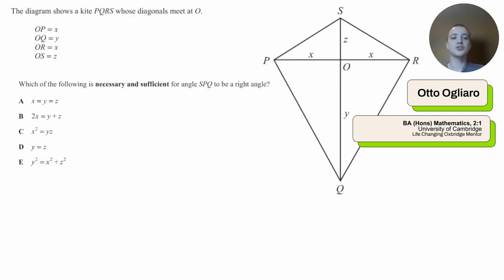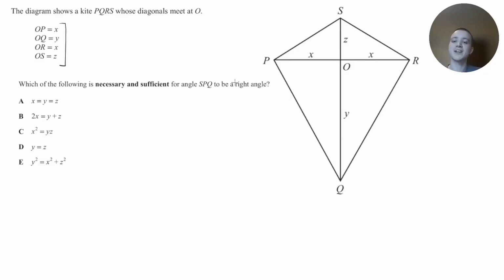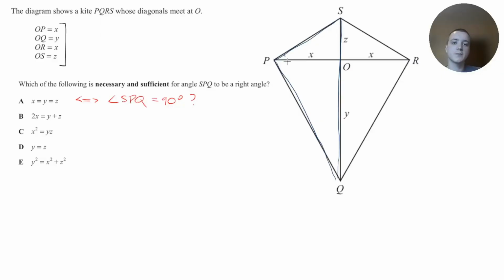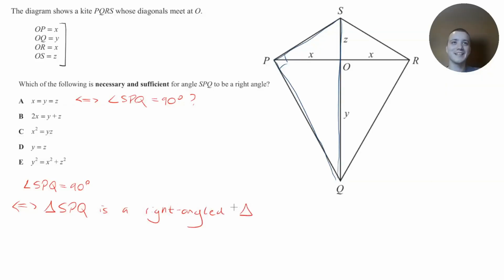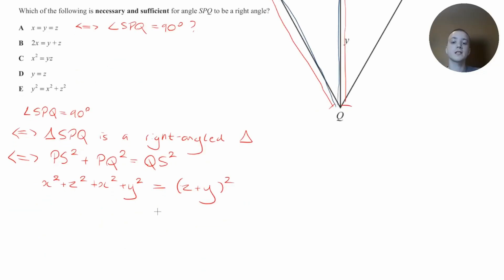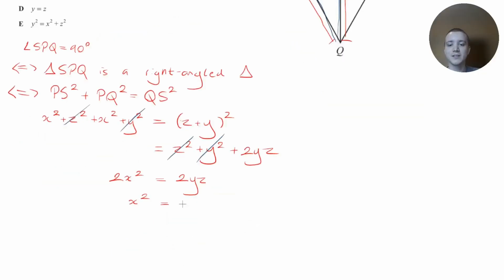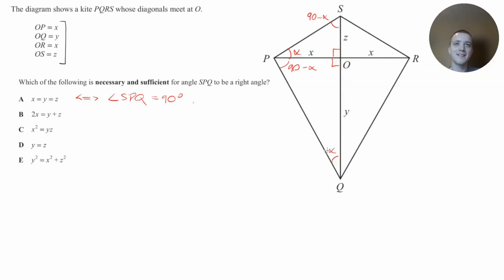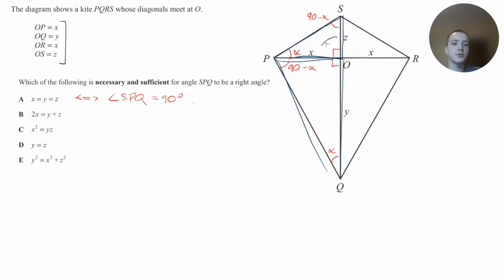TMUA Geometry: When Is This Kite Angle 90°?